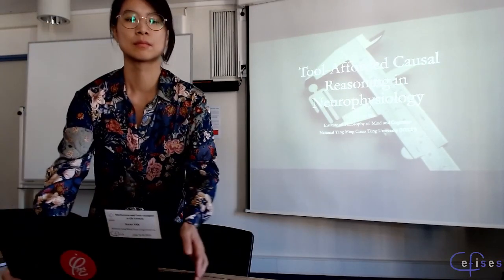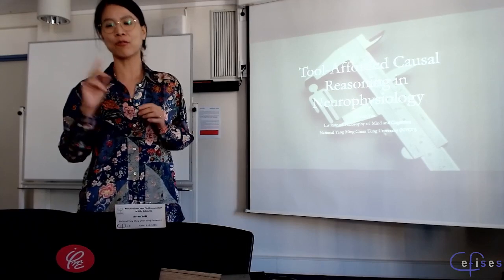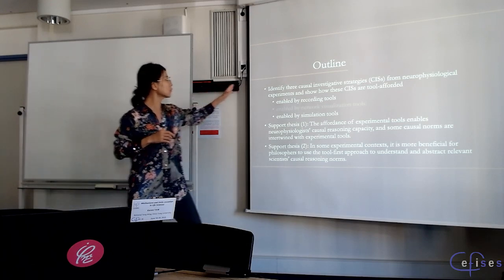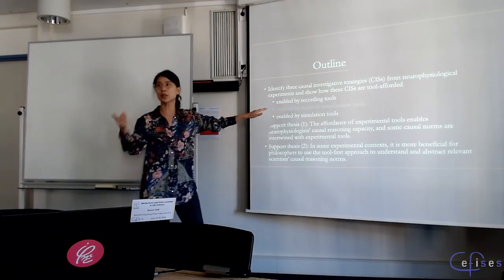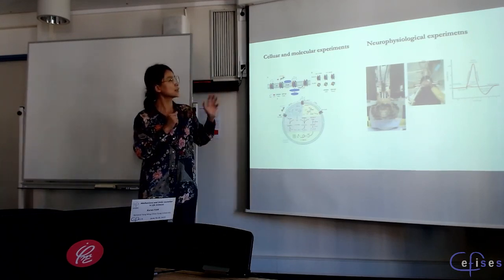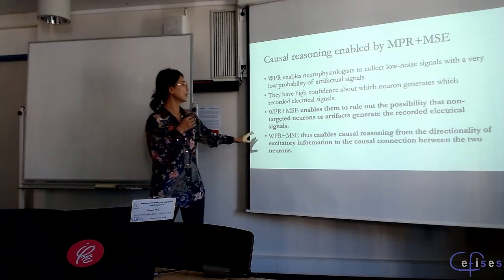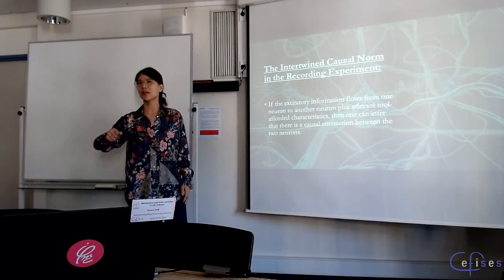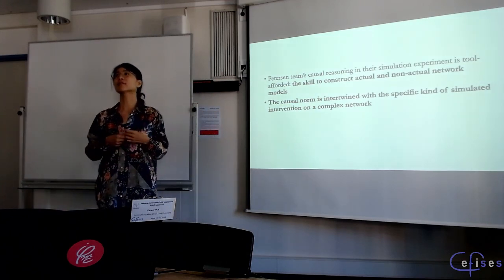Karen Yan, “Tool-Afforded Causal Reasoning in Neurophysiology”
Talk given at the Mechanisms and Ontic Causation in the Life Sciences conference, the second workshop of the MeCauLife group.

Abstract: Neuroscientists rely on designing and executing specific kinds of experiments to perform their causal reasoning. Silva, Landreth, and Bickle's (SLB) (2014) called the experiments “connection experiments,” whereas Craver and Darden (CD) (2013) called them “experiments for testing causal relevance.” These works mark a crucial science-in-practice turn in the philosophy of neuroscience because they turned philosophers' attention to the specific causal investigative strategies (CISs) employed in experimentation. Experimentation is at the core of neuroscientists' daily practice, and it is where philosophers can (or probably should) abstract the norms that govern the relevant scientific reasoning before they conduct any further evaluative analysis of the reasoning norms. SLB and CD provide systematic descriptive accounts of the relevant CISs employed in neuroscience. Those accounts abstract the relevant reasoning norms implicit in the analyzed CISs.

However, the role of an experimental tool in causal reasoning is less discussed in the above literature. Recently, Bickle, Craver, and Barwich (2022) edited a collection to address this neglected issue in the literature. In addition to what they have discussed, this paper aims to make a novel contribution by showing how the affordance of experimental tools enables neurophysiologists' causal reasoning capacity and how some causal norms are intertwined with experimental tools. In other words, had they lacked the relevant experimental tools, they would not have exercised the kind of skill or engaged the kind of cognitive process to instantiate a causal reasoning norm appropriate to a specific experimental context.

I will use three case studies to illustrate the nature of what I call tool-afforded causal reasoning. This type of causal reasoning involves the affordance of experimental tools. That is, the possible and impossible uses of an experimental tool enable (or constrain) the cognitive processes underlying scientists' causal reasoning. I will argue that we can identify causal reasoning norms in how experimental tools afford experimenters' cognitive processes underlying their causal reasoning.

If we can find causal reasoning norms in how experimental tools enable or constrain neuroscientists' reasoning, it has a crucial methodological implication for philosophers. If philosophers aim to abstract causal reasoning norms from neuroscientists' scientific practice for further evaluative analyses, how should they proceed? One way is to use some theory (or framework) about causal reasoning, e.g., the interventionist account of causation, to guide the philosophical analysis of scientific practice. Call this the theory-first approach. This is a common strategy used by philosophers. But my analysis of the neurophysiology case study shows another way. One could dive into the experimental detail, specifically how tools enable or constrain scientists' causal reasoning. Call this the tool-first approach. I will argue that, in some experimental contexts, it is more beneficial for philosophers to use the tool-first approach to abstract relevant scientists' causal reasoning norms.

To the above ends, the paper will proceed as follows. From Section 2 to Section 4, I will identify three CISs from neurophysiological experiments and show how these CISs are tool-afforded. Section 5 discusses some metaphilosophical issues regarding the theory-first approach and the tool-first approach and argues that the tool-first approach can complement the extant accounts, such as SLB's connection experiments and CD's experimental for testing causal relevance.